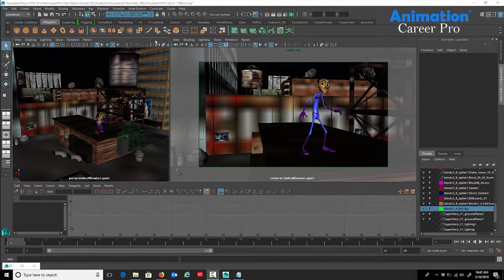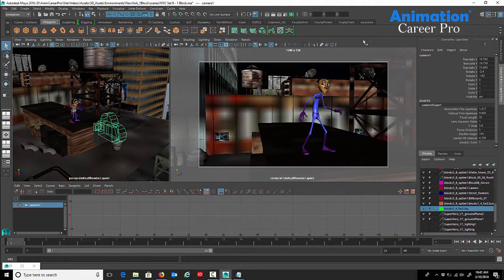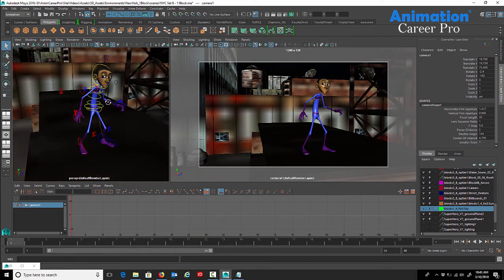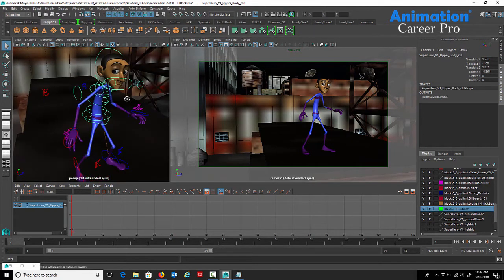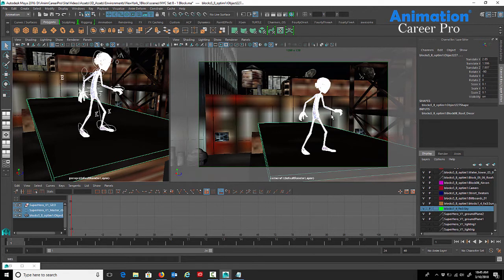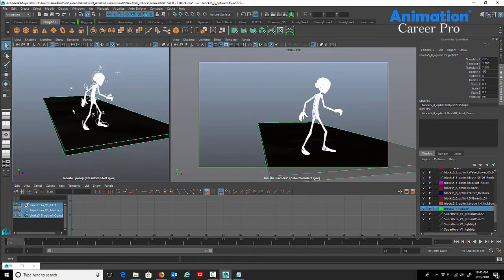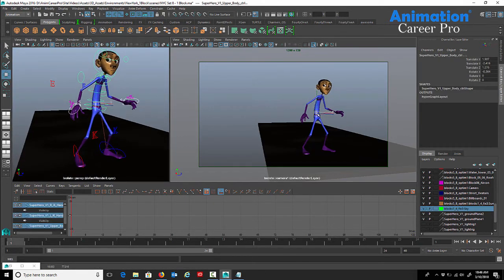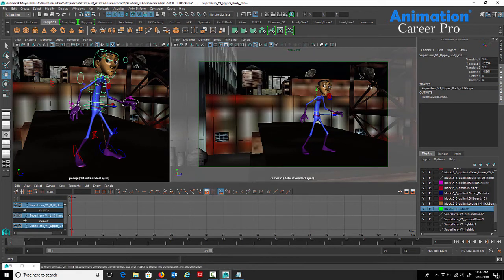How to use "Isolate Selected" in Autodesk Maya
This is a quick tutorial to demonstrate how to use the "Isolate Selected" function in Autodesk Maya. It's extremely useful when animating 3d objects or 3d characters in a large scene with lots of other background/environmental elements.